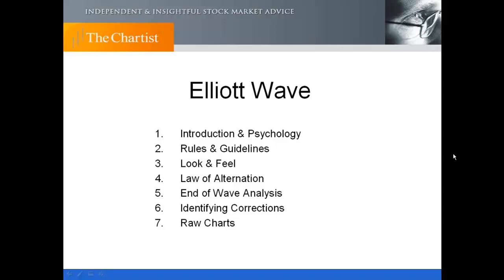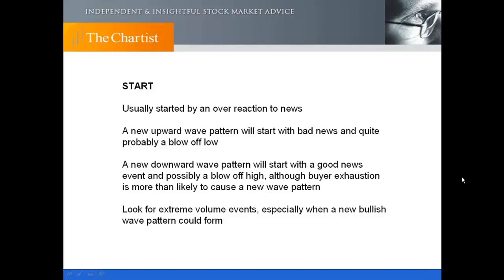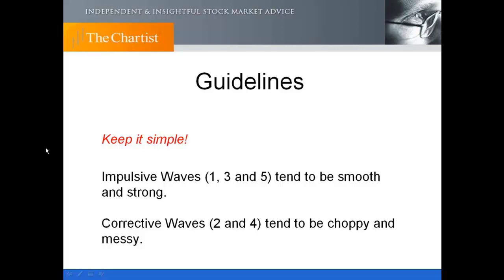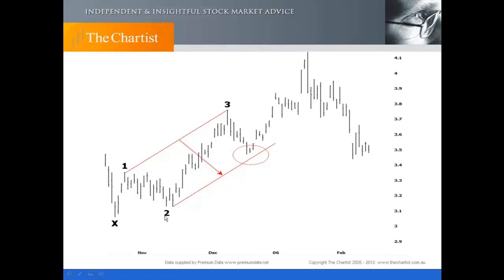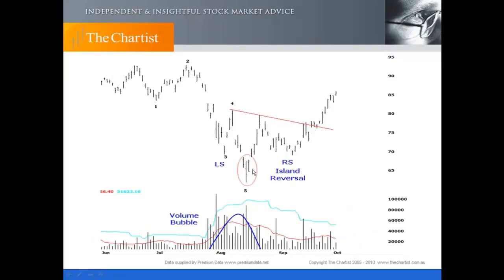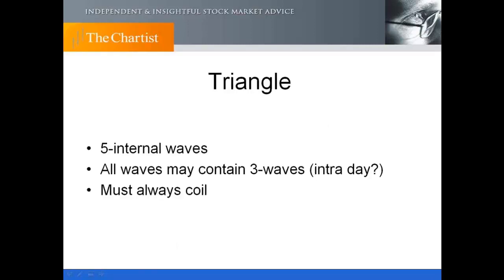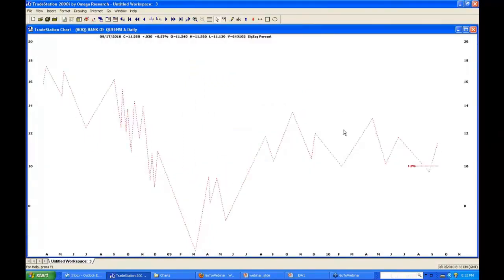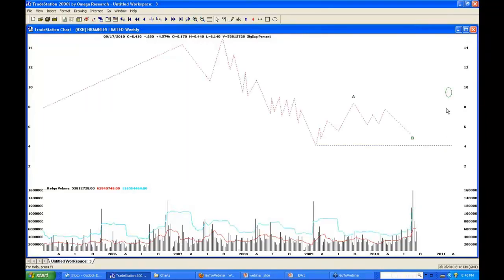The Chartist Introduction to Elliott Wave Theory